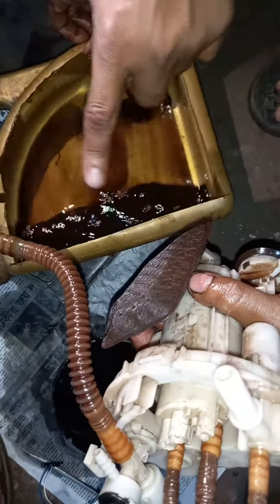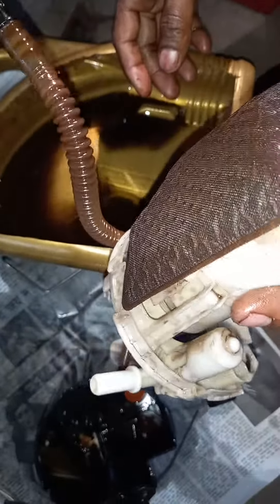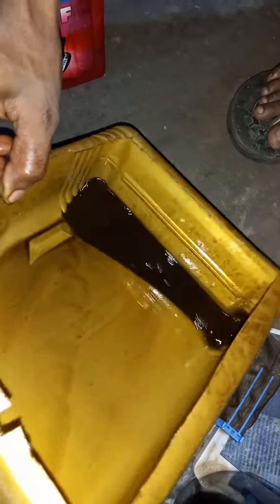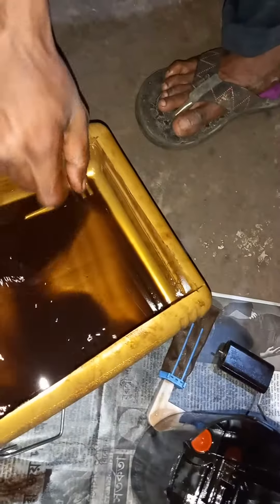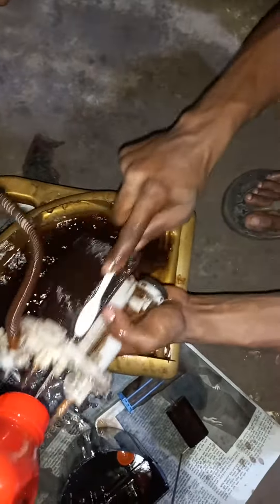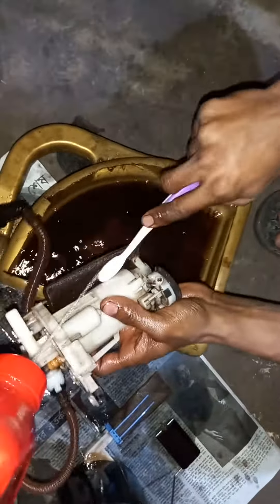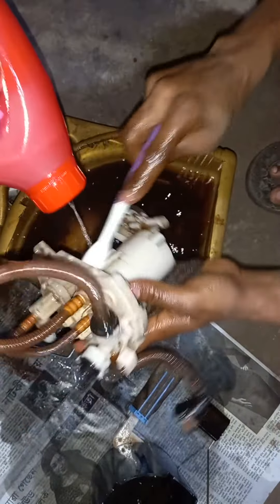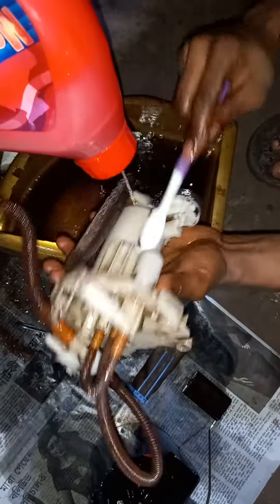Renge rover evoque fuel pump Wash servicing (3)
আমাদের এখানে সব ধরনের দামি দামি গাড়ির কাজ করা হয় সব কাজ সাসপেনশন সার্ভিস মবিল চেঞ্জ কার্বোটার কার ভোট দিন ইঞ্জিন এর যাবতীয় কাজ ওয়ারিং এর কাজ সব ধরনের কাজ মারসিটিস বিএমডব্লিউ আওরি রেঞ্জ রোভার আরো দামী দামী চাকা গাড়ি আছে